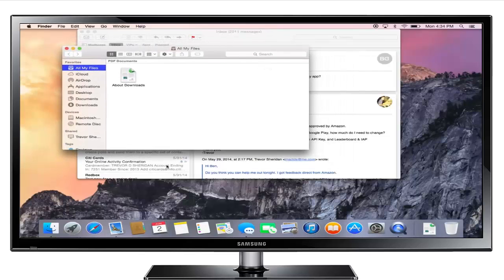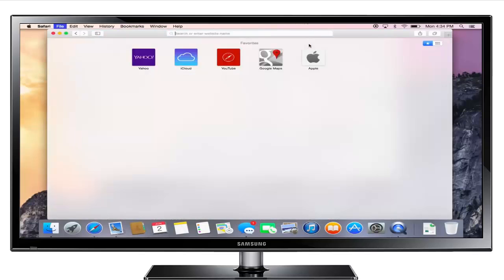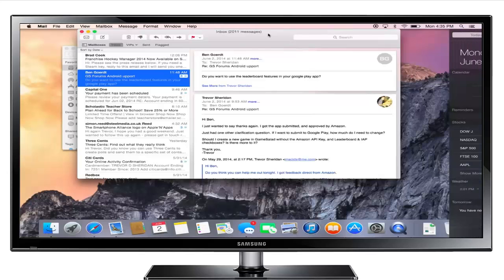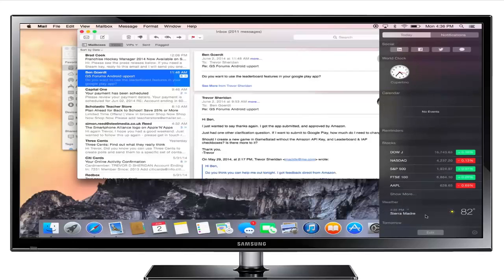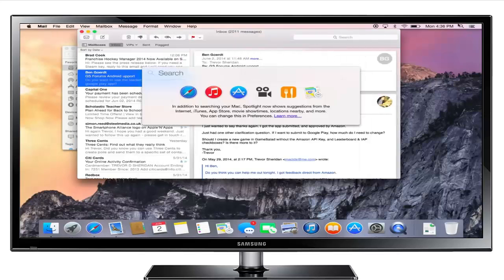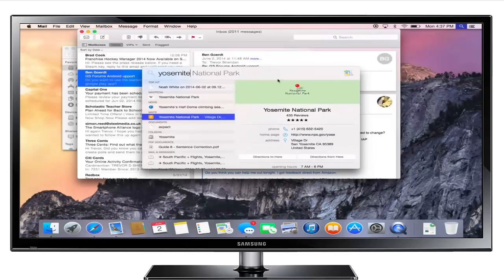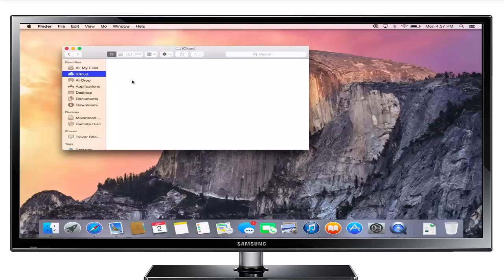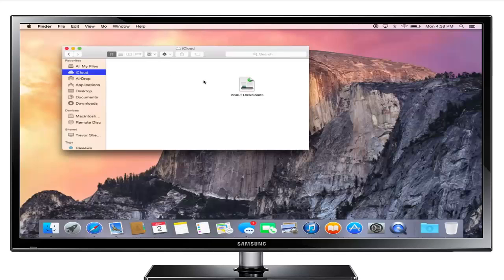OS X 10 10 Yosemite Hands On Review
OS X 10 10 Yosemite Hands On

 Apple will release OS X 10. 10 Yosemite, the newest version of it is Mac desktop os. It will run on the same Mac models because OS X 10. 9 Mavericks, and will be a free acquire and update.

That is all expected, but there are a few unexpected changes arriving with Yosemite. To begin with, Apple is providing a public beta with the operating system, something Apple hasn't done since it was preparing to be able to launch OS A in 2000.

Anyone can apply, but bear in mind this release is good for testing bugs, not only a demo of the particular finished OS. Should you apply and are usually successful, make sure anyone follow Apple's advice on backing up in addition to installing somewhere safe and sound carefully.

I've been attempting a beta build furnished by Apple, though, and have had a chance to dig into the harder important changes for many users: the extra features. Unfortunately, because I've only been able to preview Yosemite on your own, and not iOS 8 or the brand new features of iCloud, I actually can't give my opinion on some of Yosemite's best capabilities: Continuity and the brand new iCloud options.

Yosemite offers the opportunity to pass tasks in between it and iOS (known because Handoff), and to take phone calls on your own Mac, send SMS texts from the Mac, and established your iPhone being a mobile hotspot instantly from the Mac. iCloud Push, meanwhile, gives you an extremely smart way to obtain data between iOS and Macs without needing to put any attempt in. These can be Yosemite's most exciting possibilities, so it's actually a shame I can't speak about them.

OS X (Operating System),
Yosemite,
Music Video (Ontology Class),
Climbing,
Windows
Mountain
mac os x yosemite review